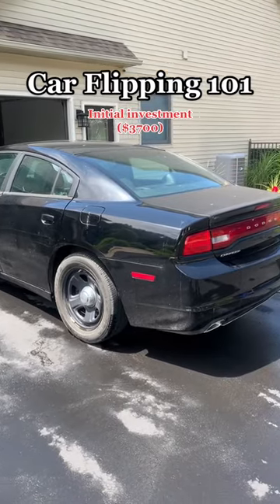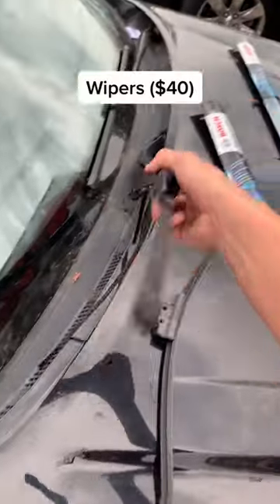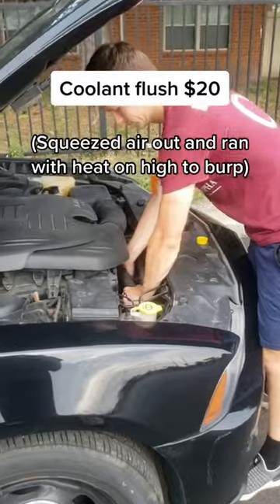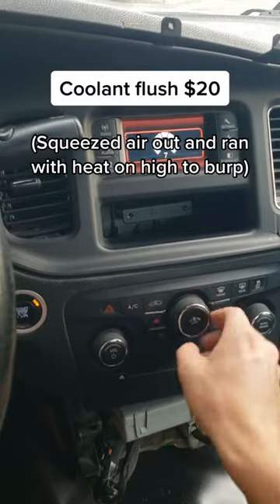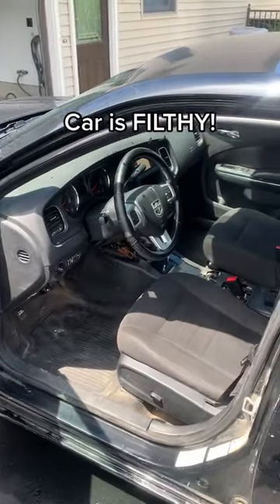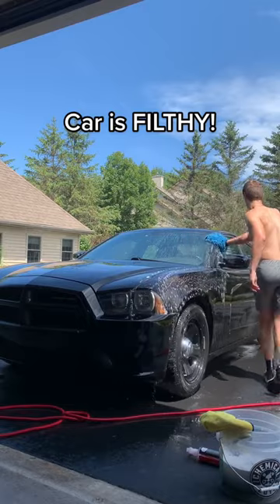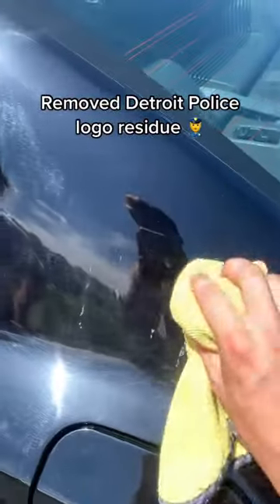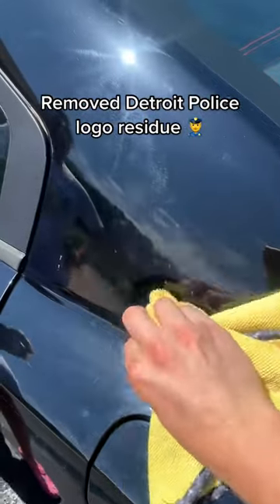Flipping a Cop Car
Even a retired police car can be flipped into profit! Check out how Logan Taylor is doing it!

Video by; logantaylor2020